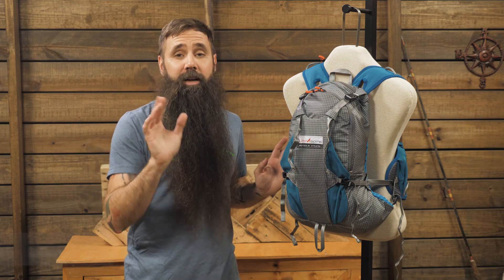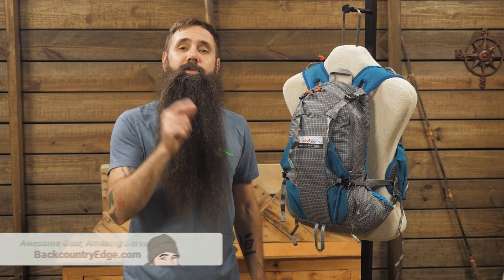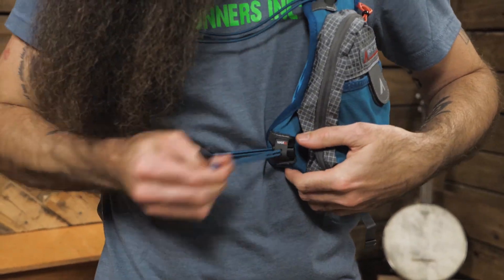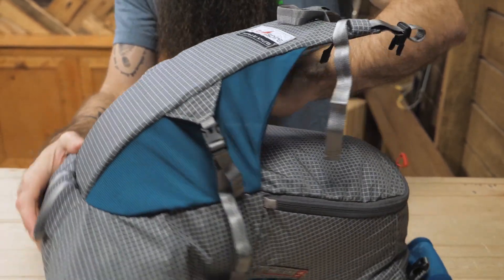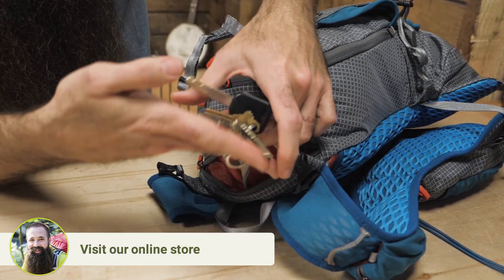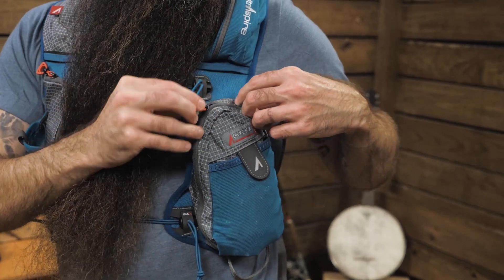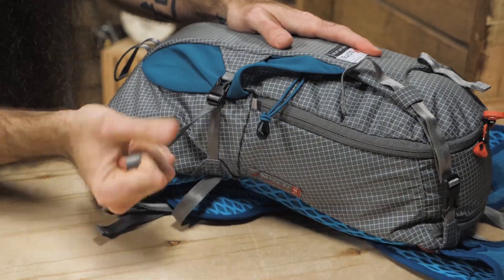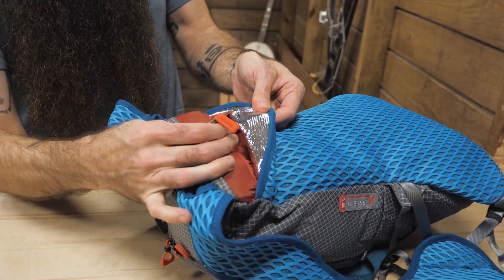UltrAspire Bryce XT Vest Pack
Item: USP1C203